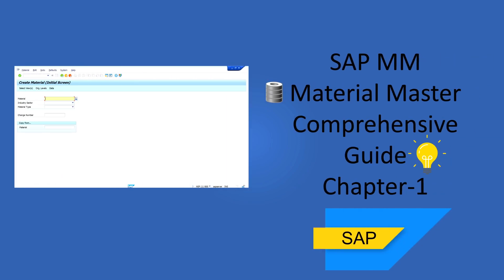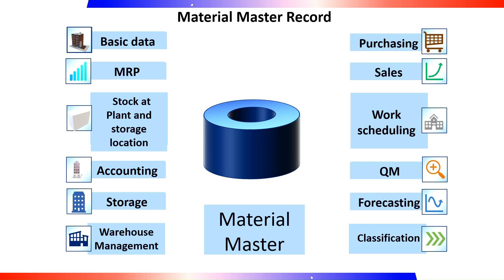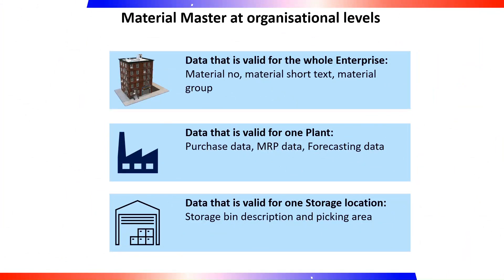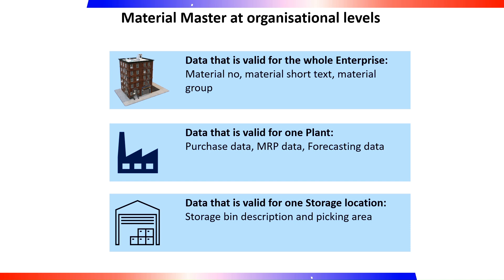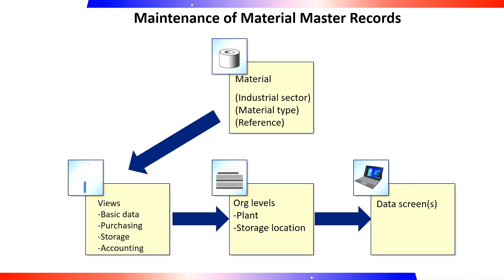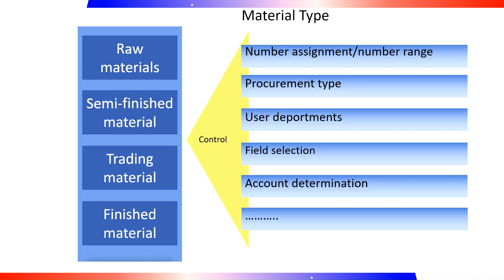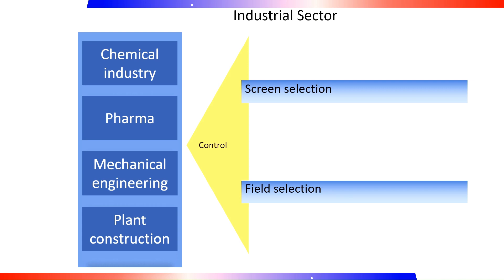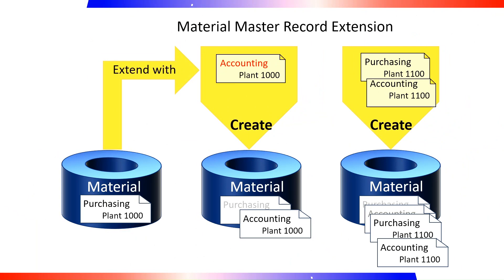SAP MM Material Master Comprehensive Guide Chapter 1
Learn about the SAP MM Material Master in this comprehensive video tutorial! 👩‍💻
This video covers the following topics:
What is the Material Master? 🗂️
The fields in the material master 📝
How to create and maintain a material master 🔨
Tips and tricks for using the material master 💡
This video is perfect for anyone who wants to learn more about the SAP MM Material Master.